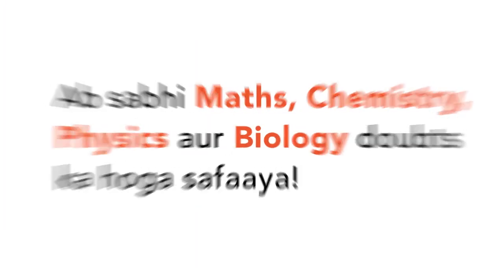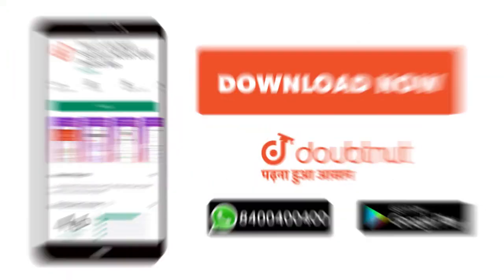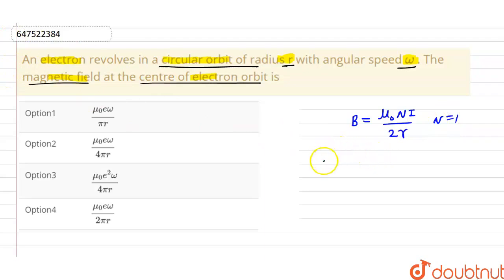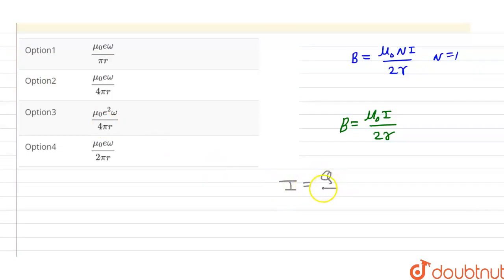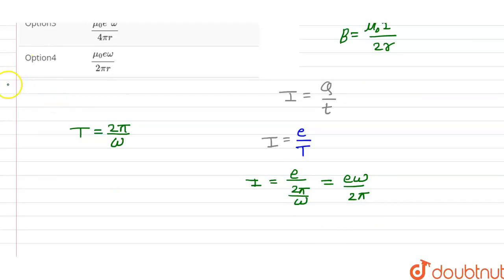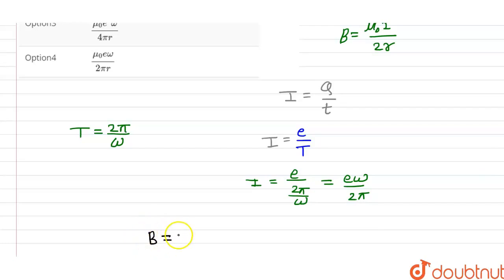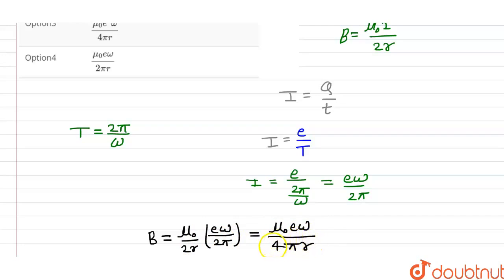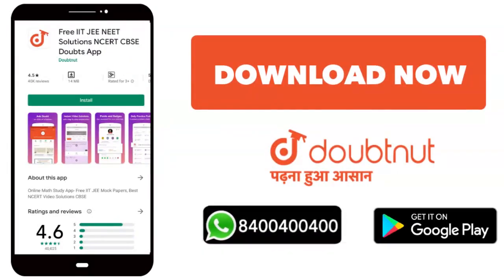An electron revolves in a circular orbit of radius r with angular speed omega . The magnetic fie...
An electron revolves in a circular orbit of radius r with angular speed omega . The magnetic field at the centre of electron orbit is
Class: 12
Subject: PHYSICS
Chapter: SOLVED PAPER  2019 BITSAT
Board:IIT JEE

👉 Have Any Query? Ask Us.